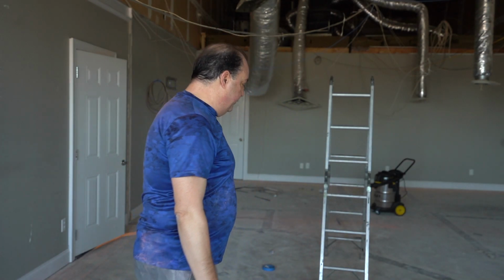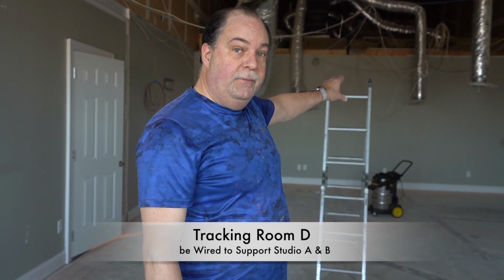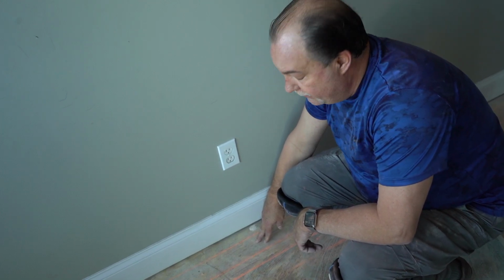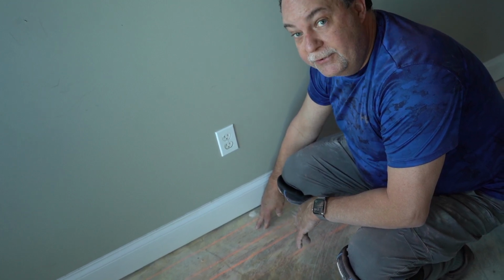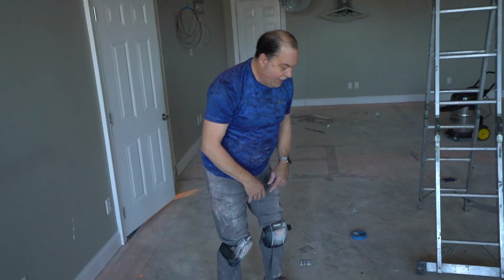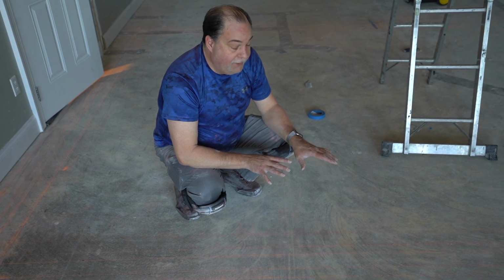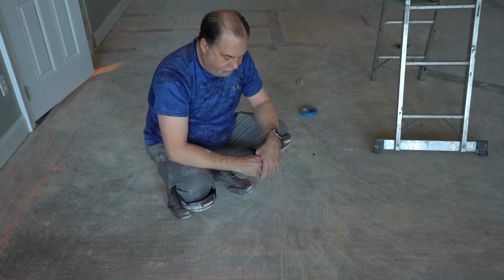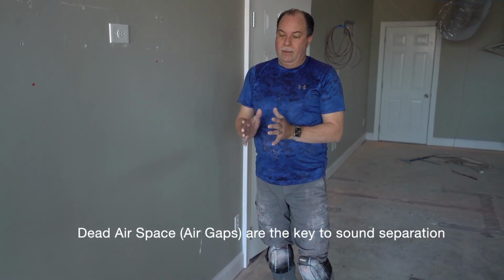Arch Audio - Studio B Build - Part 1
In this video we discuss how to correctly soundproof rooms in a studio.